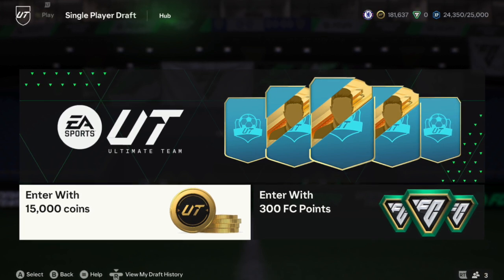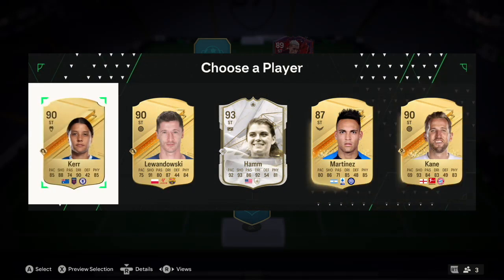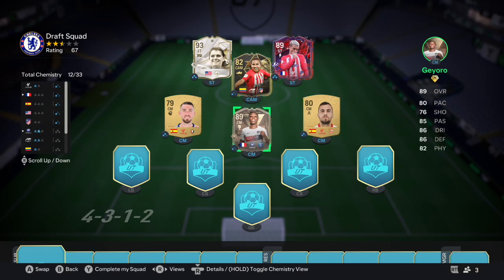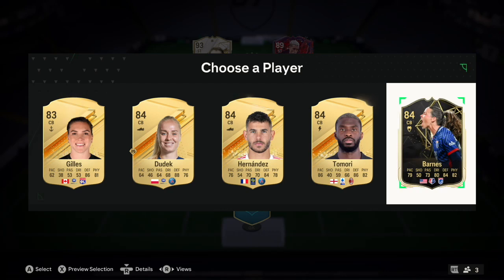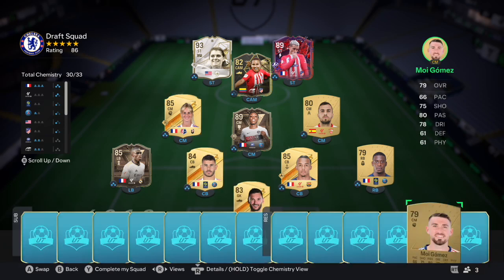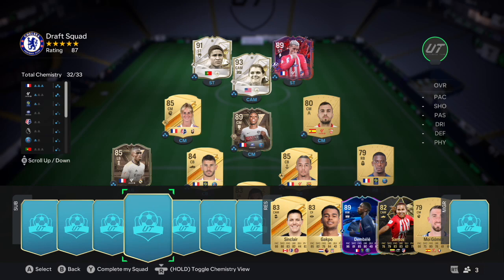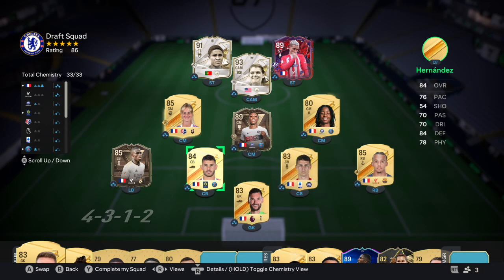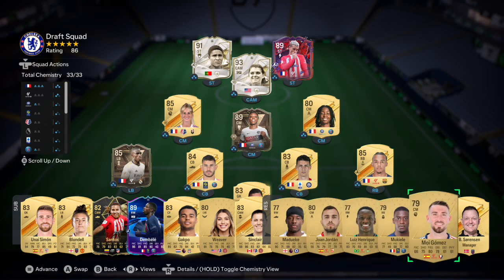(ASMR) My First Ever EA FC 24 Ultimate Team Draft! Controller Sounds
Hi there in today’s video I will be whispering our first EA FC 24 ultimate team draft!

I hope you enjoy and get some tingles :)

What does ASMR stand for? By definition, ASMR is the acronym of the Autonomous Sensory Meridian Response and it is a physical tingling sensation that begins in your scalp and moves down through the spine to the limbs. ASMR tingles are usually triggered by audible stimuli, such as whispering or tapping sounds. The best way to experience these audible tingles is by using headphones, although listening without can still produce tingles. The most common use of ASMR is to help people sleep but it can also be soothing, relaxing, pleasurable, even euphoric.